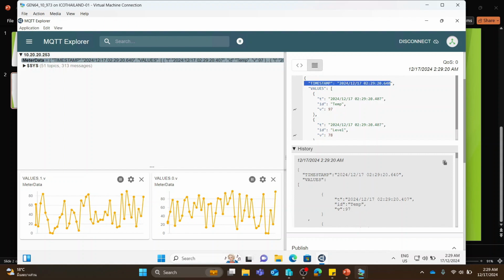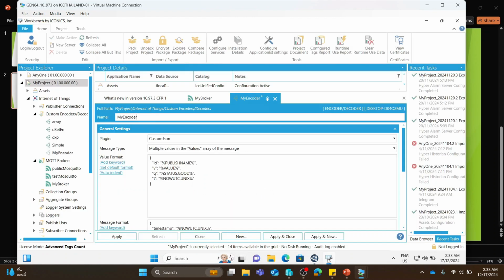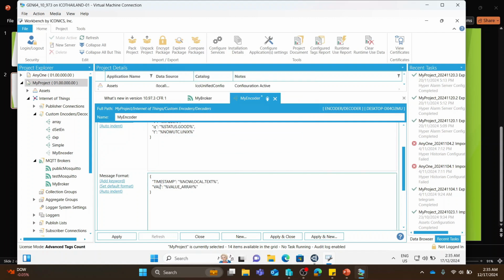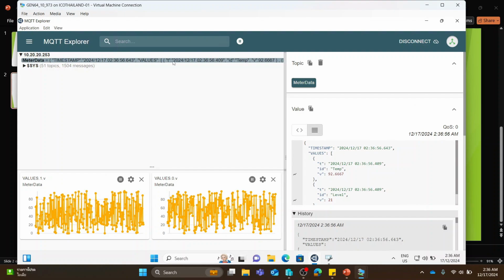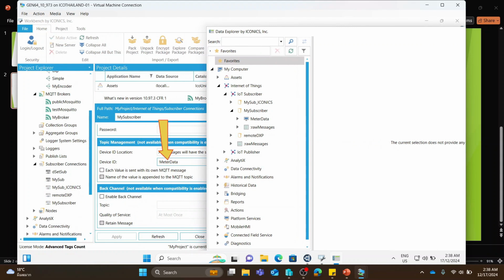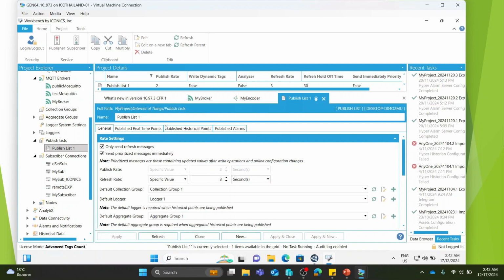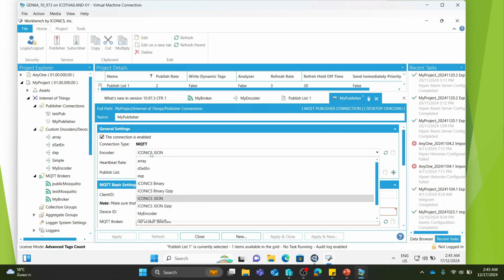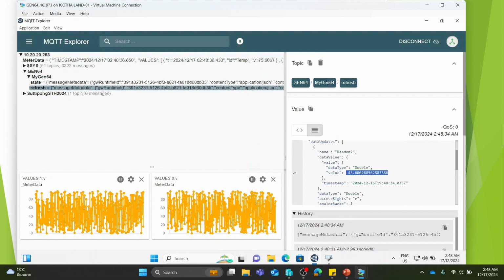GENESIS64 SCADA : MQTT Connection